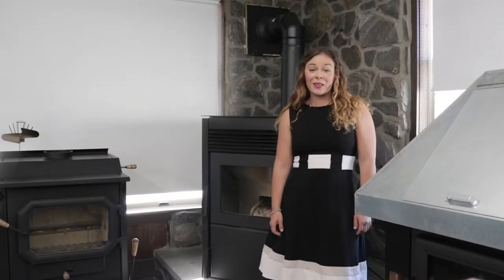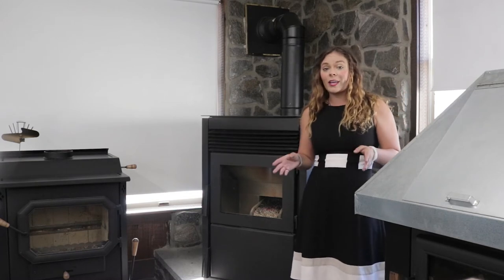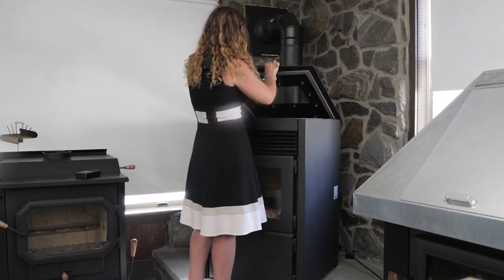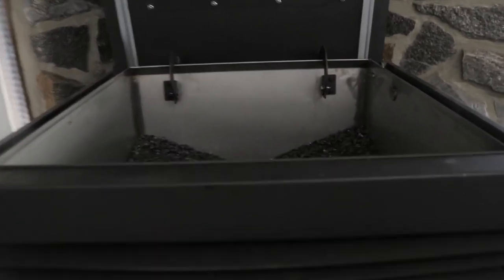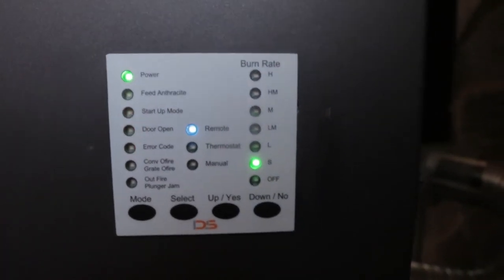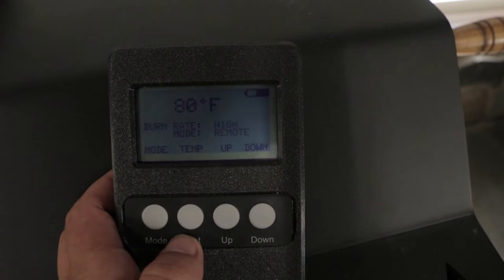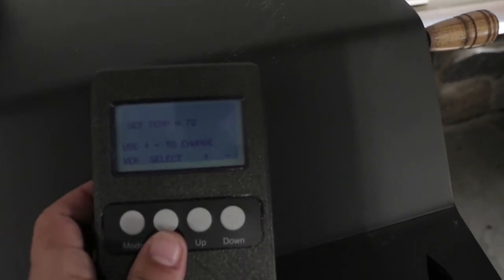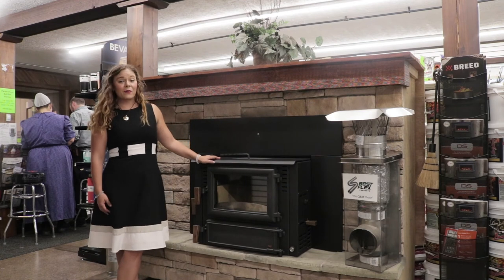Anthraglo Automatic Coal Stove – Amish Anthracite Coal Burning Stove Overview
Obadiah's Sarah Chain takes a look at the Anthra-Glo Automatic Coal Stove by DS Machine. The Anthra-Glo features a robust 175 lb stainless steel hopper and allows for a large degree of automated control over the heat output, with a range of 6,000 to 65,000 BTUs.

Give us a call at:
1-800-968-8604 (Monday - Friday, 9:00 AM - 5:00 PM MST)